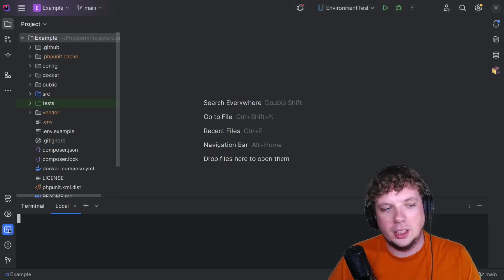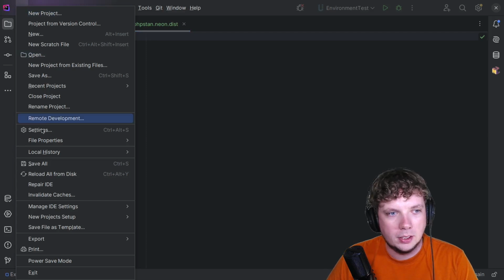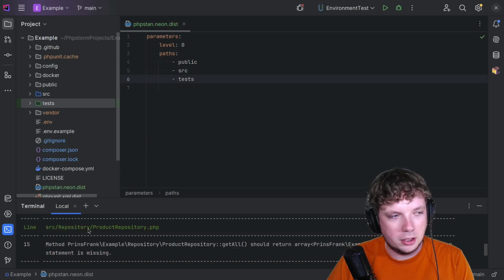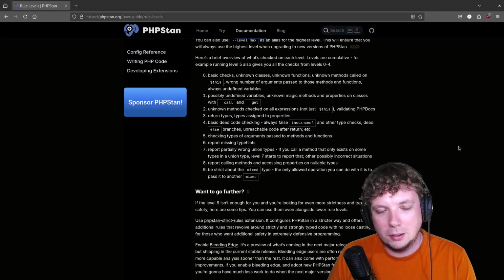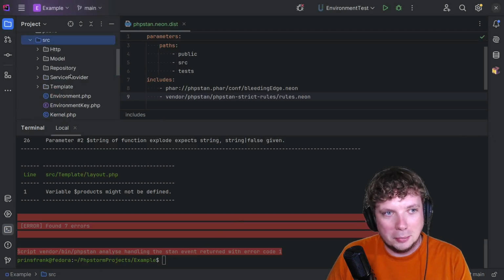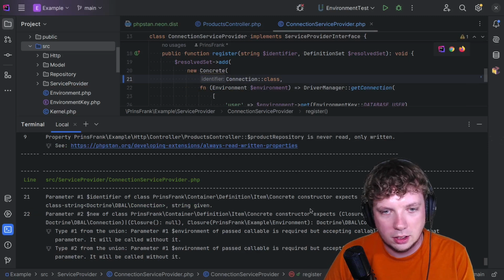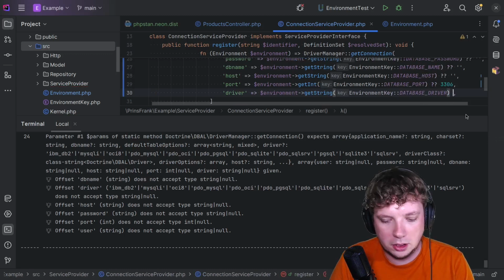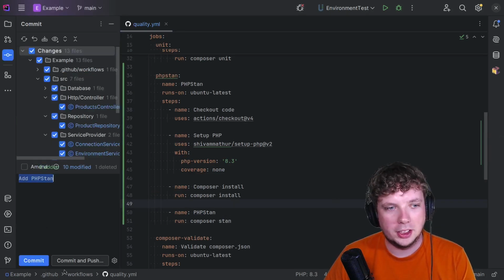PHPStan Setup and Configuration - Intro into professional PHP development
I've talked a lot about PHPStan, and in this video it's finally time to set it up! I'll show setup, configuration, and then fix some issues. After that, I'll configure a Github action workflow to ensure that PHPStan likes our codebase.

00:00 Intro
00:17 Installation
00:55 Configuration
03:05 Adding composer script
03:55 Levels
05:14 turning up strictness
06:00 Fixing issues
09:45 GitHub action workflow
10:38 outro